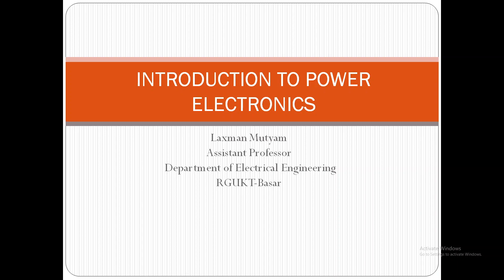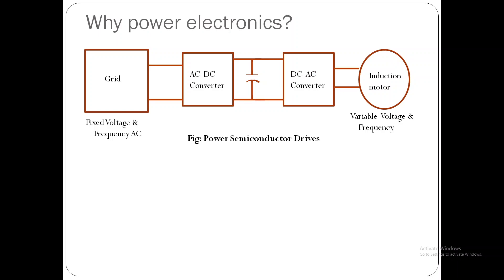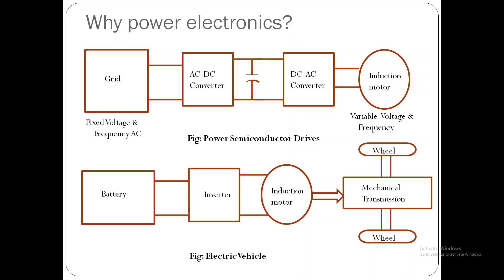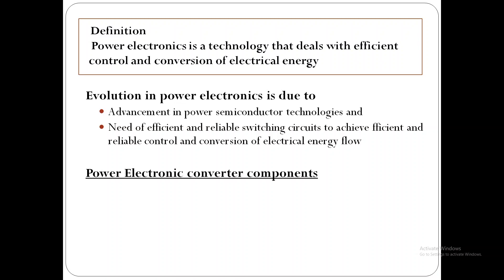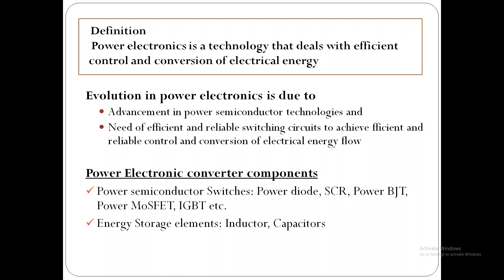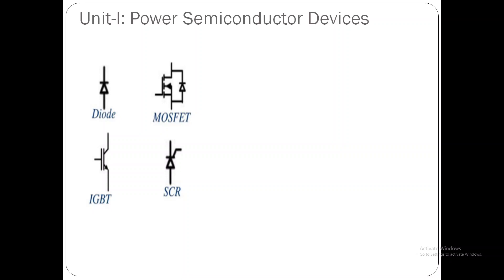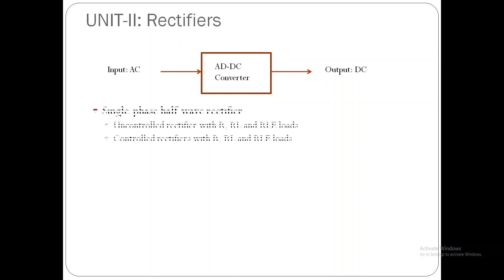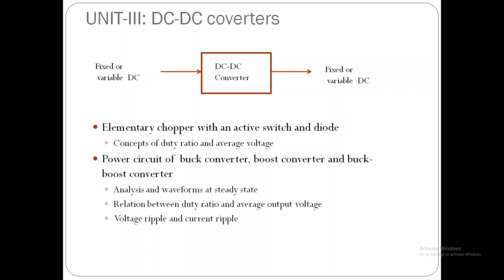Introduction to Power Electronics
This is an Introductory lecture on "Power Electronics" Course offered to B.Tech(EEE) students. Content covered in the video are

Why Power Electronics?
Power Electronics- Definition
Applications of Power Electronics
Advantages & Disadvantages of Power Electronic circuits
Syllabus